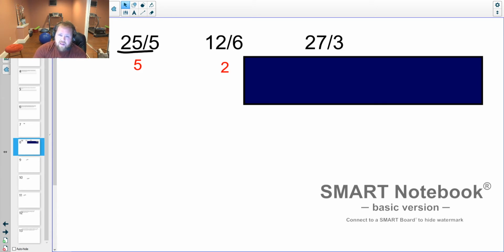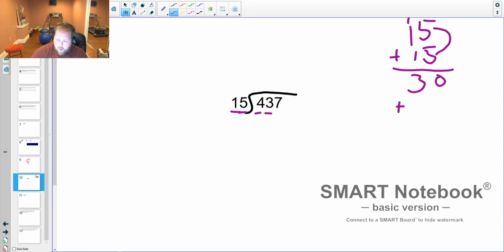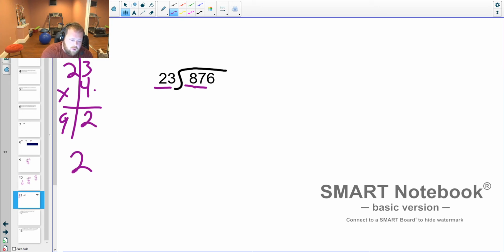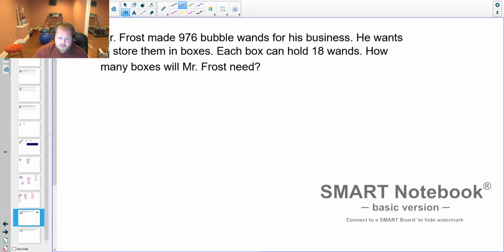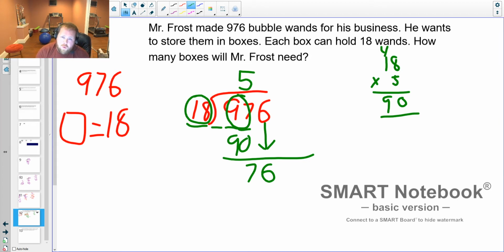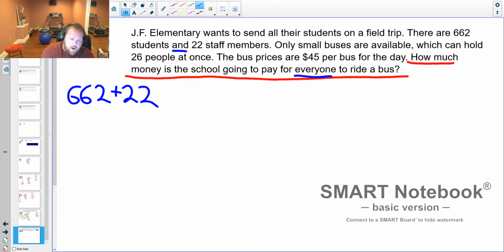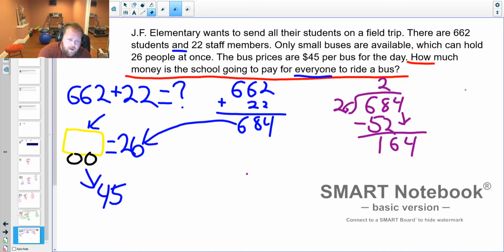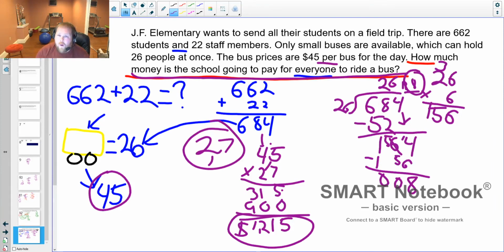Division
This is a review of regular division!